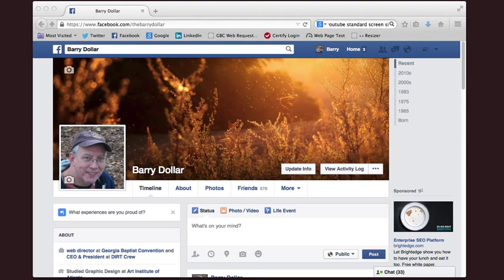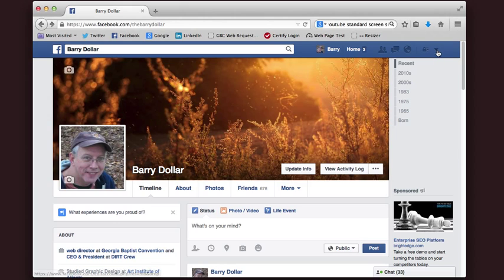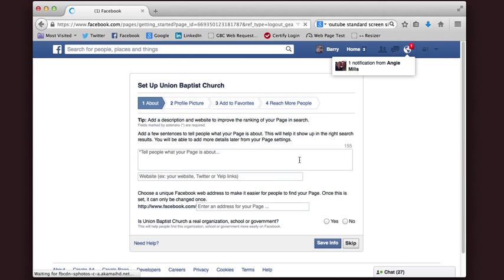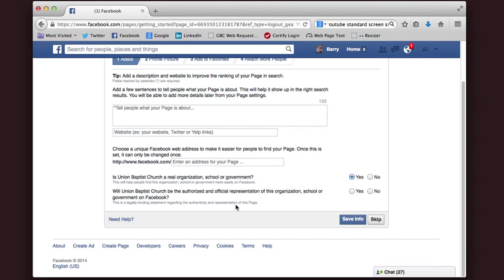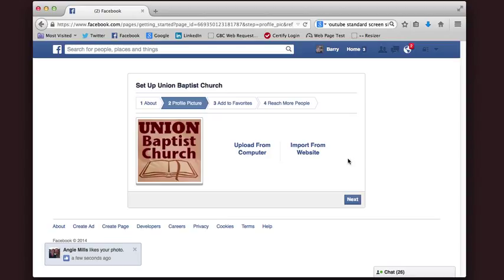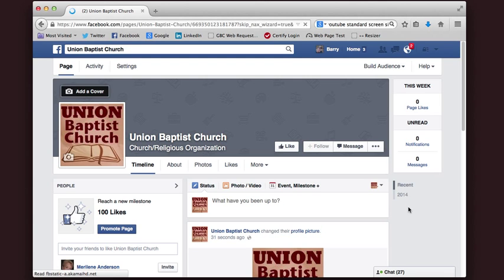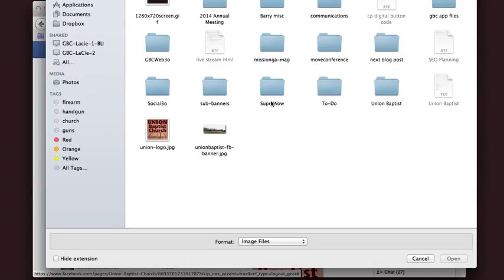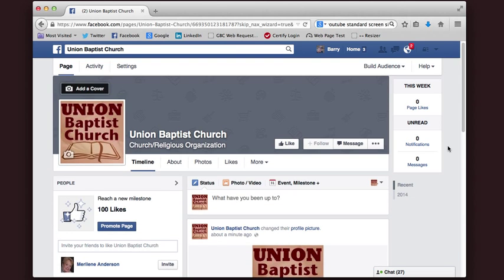Easy Way to set-up a Facebook Page for your Church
This video shows you how to quickly and easily set-up a Facebook page for your Church, business or organization. Anyone that has a Facebook profile can set-up a Facebook page for free...